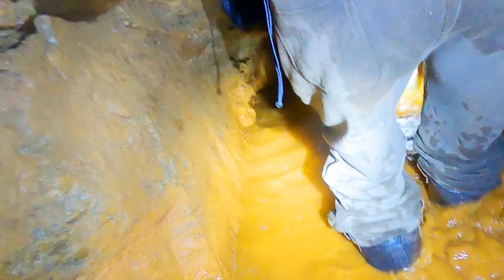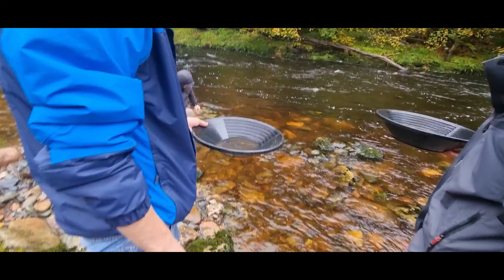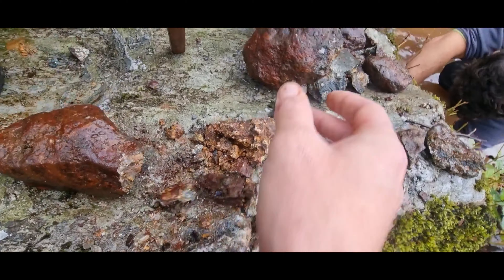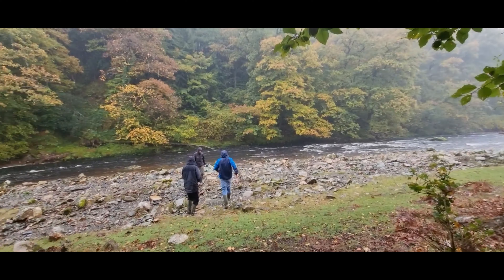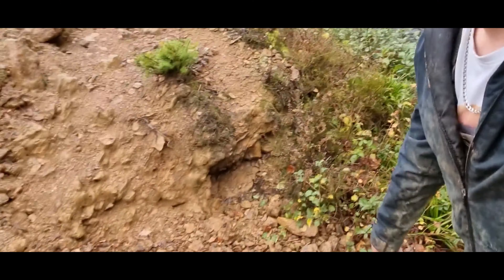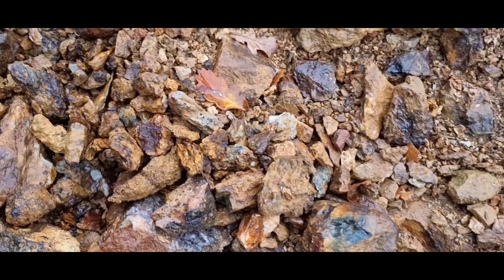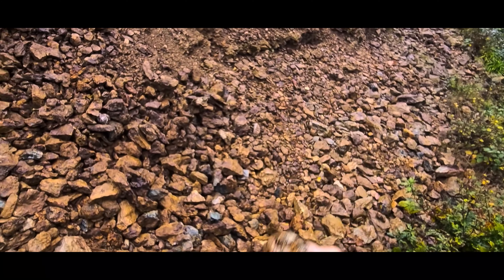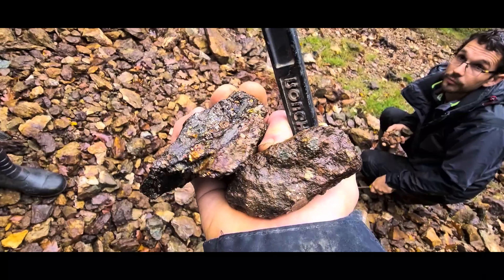Is There GOLD in Devons Mines ?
finding gold in England

in this video we head out to a remote place in beautiful Devon prospecting a new river looking for that shiny gold.we also head into the crystal cave and see some amazing quartz specimens and in the spoil heaps off the mine we find some beautiful pyrite.

what an amazing day we had,

hope you like and enjoy the video and hope to earn your subscription,